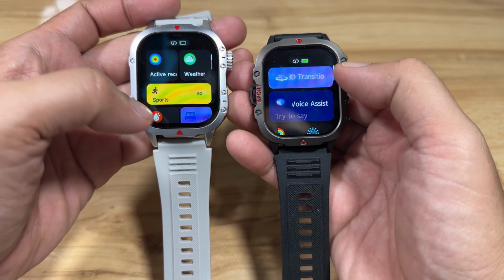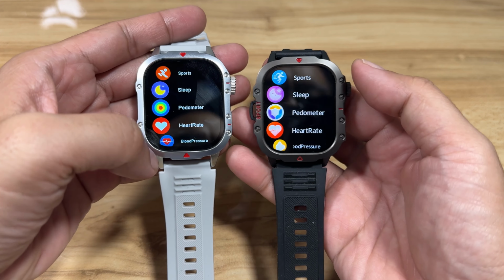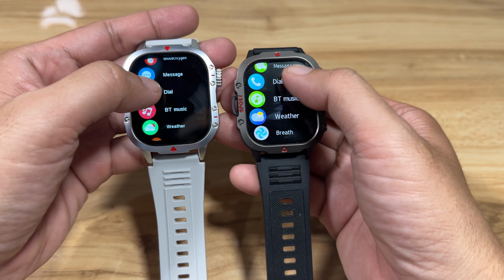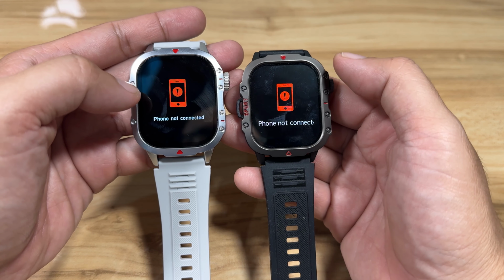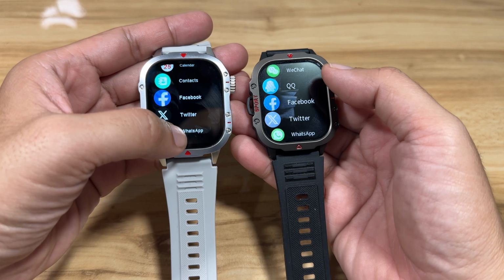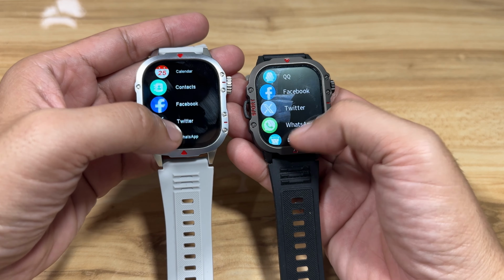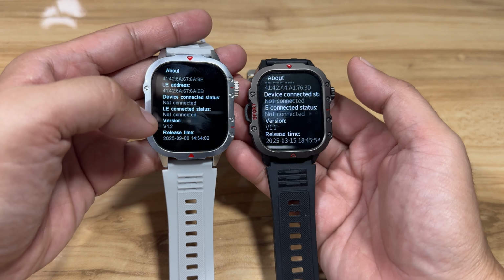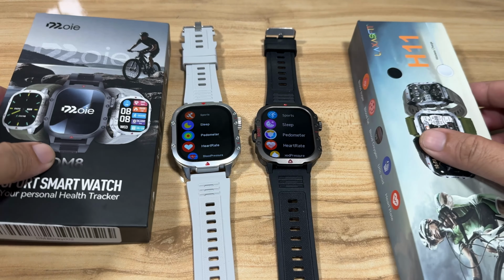DM8 Smartwatch vs H11 Smartwatch- Comparison Review of Menus and Features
Here is the second video comparison of the DM8 Smartwatch vs H11 Smartwatch. See the difference when it comes to the offered menus and features.